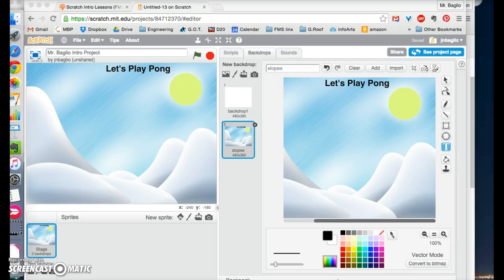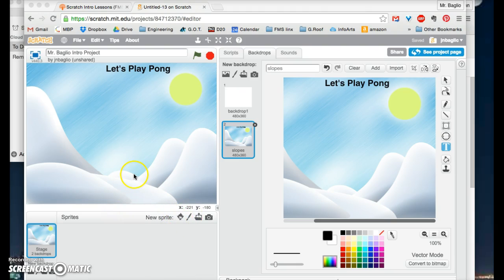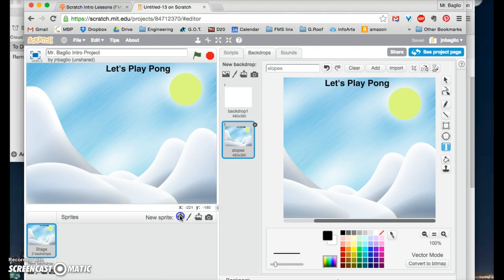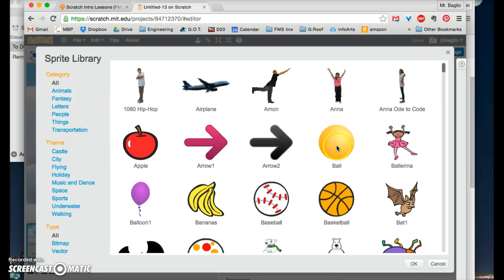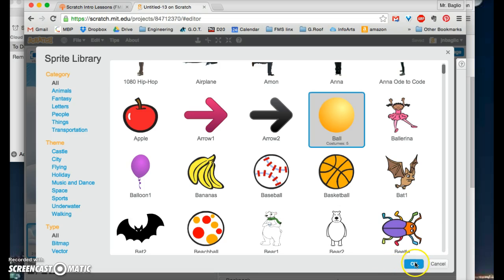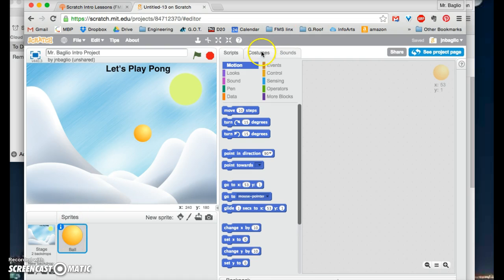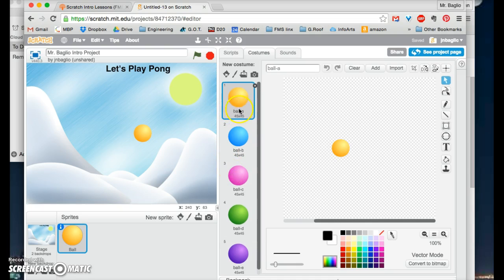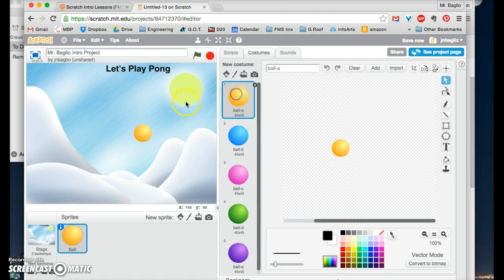Choosing a Sprite from the Sprite Library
This shows where to find the sprite library in Scratch and how to pick a sprite.